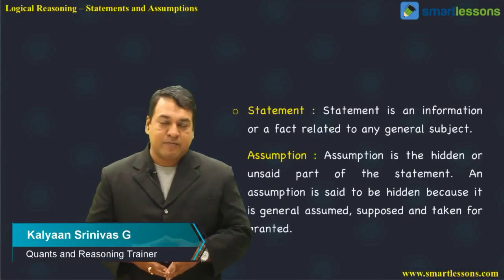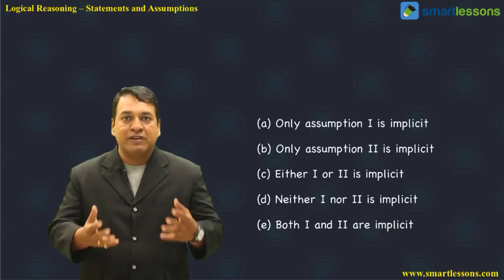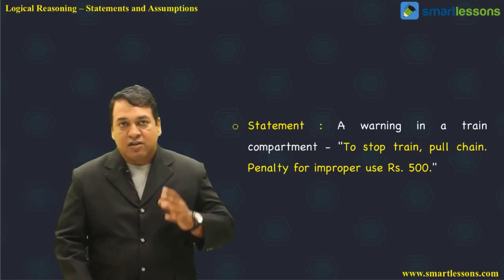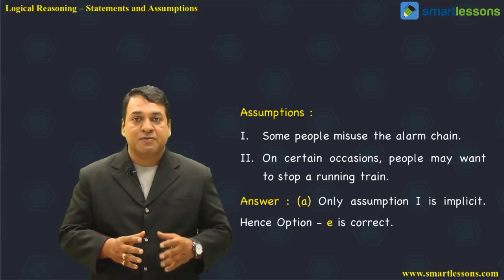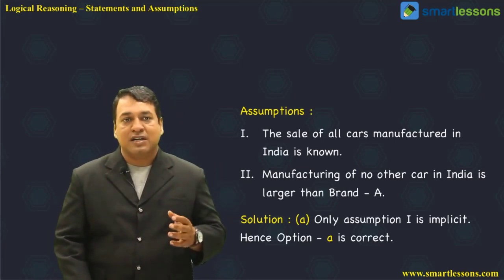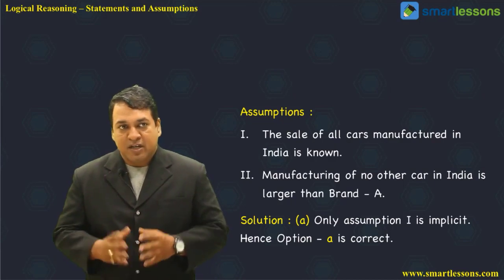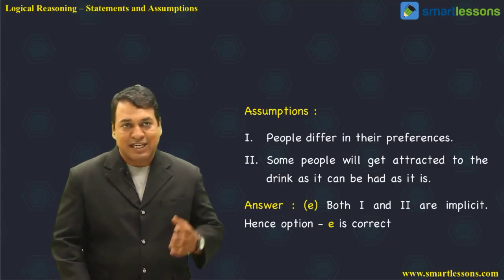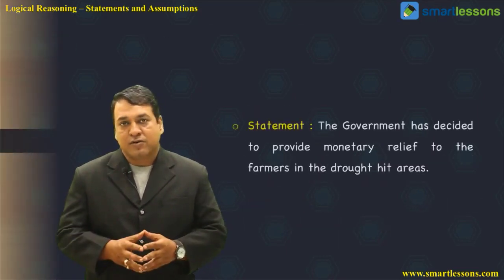Logical Reasoning Statements & Assumptions - CLAT IBPS SSC RRB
The primary objective of  Smartlessons' 'Online Logical Reasoning Course' is to provide the learners an understanding about logical reasoning, identify patterns, logical links,  rectify illogical arguments & learn problem solving methods usually asked in various Competitive Examinations eg. CLAT, IBPS, SSC
Our best quality Video Lectures, Study Material & Practice Tests allow you to learn at your own pace through our 24*7 learning system and access the courses via Laptop, Tablet & Mobile.